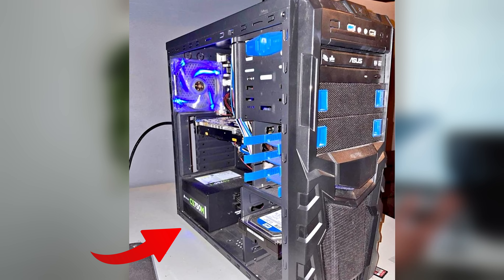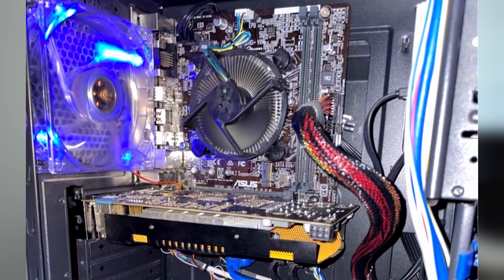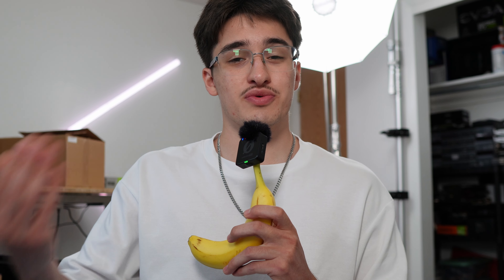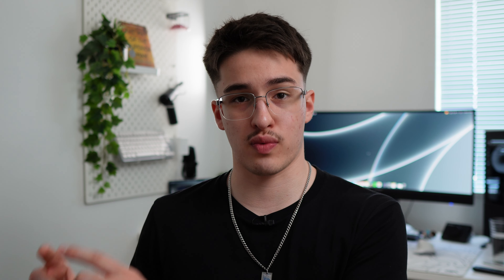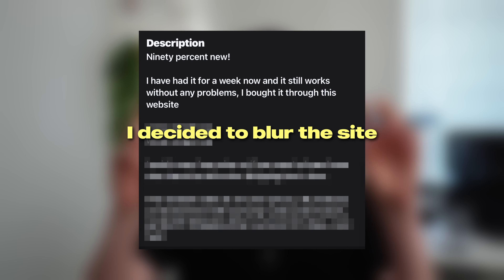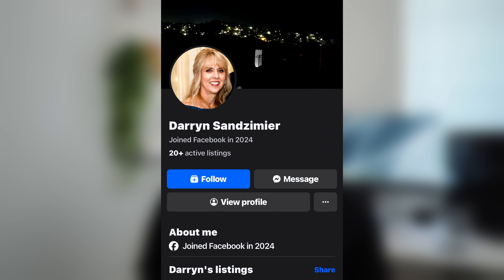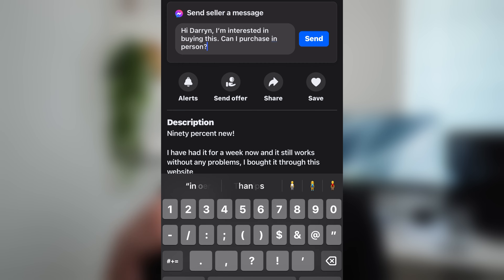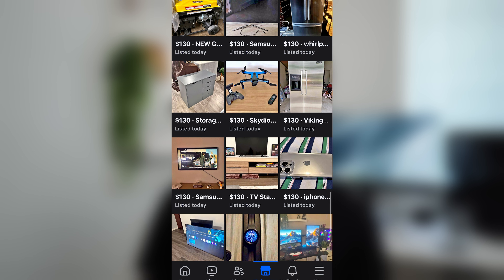Weird Gaming PC Scam on Facebook Marketplace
I was on Facebook marketplace one day and I came across a Weird Gaming PC Scam. I was trying to find a deal so I could flip a pc for some profit but instead I came across a $130 gaming pc!?

Elijah Guerrero
721 N Main Street # 121

RECORDING GEAR 🔴
LENS 1
LENS 2
WIRELESS MIC